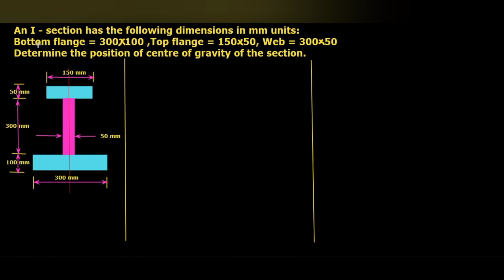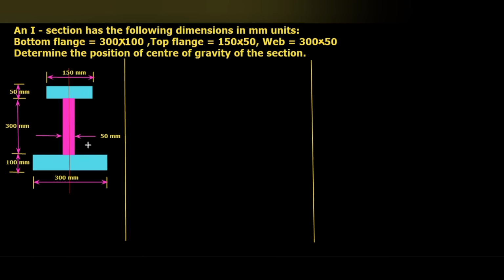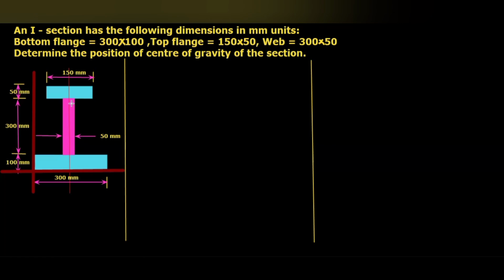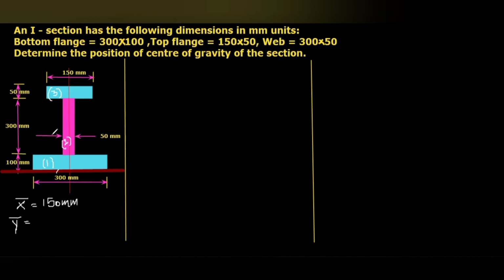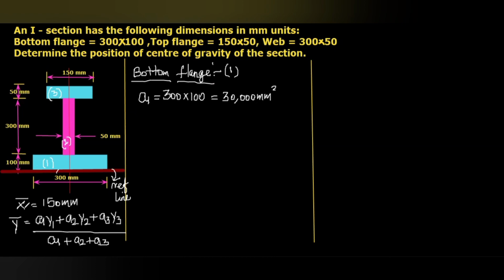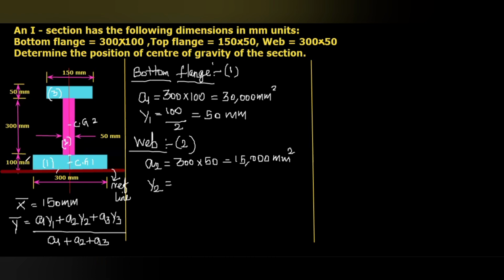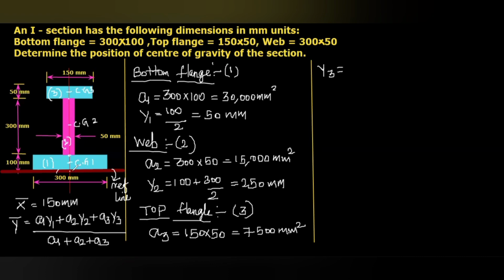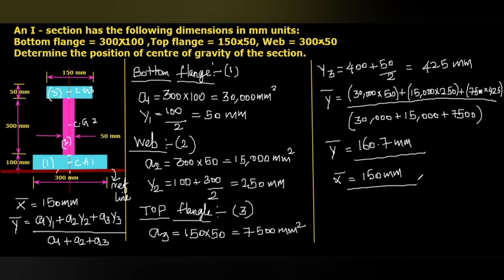Center of Gravity|Solved Numerical Example (3)|Symmetrical Sections|Engineering Mechanics|Physics